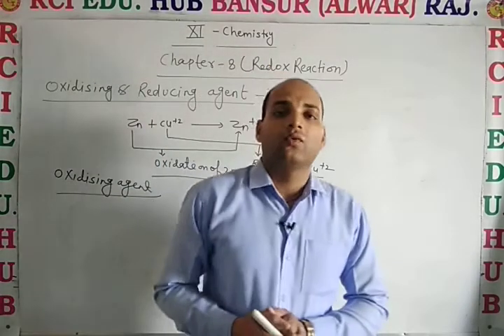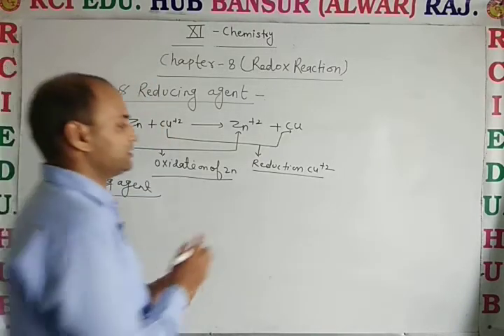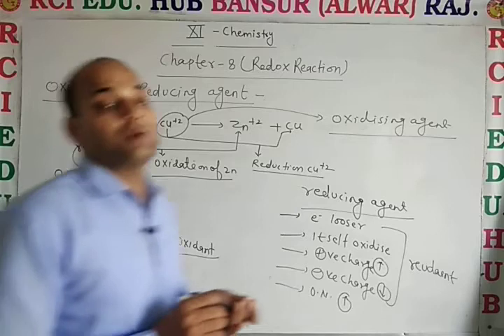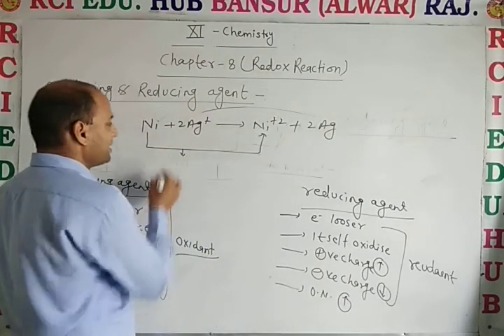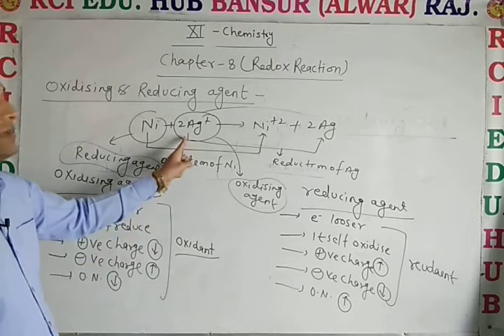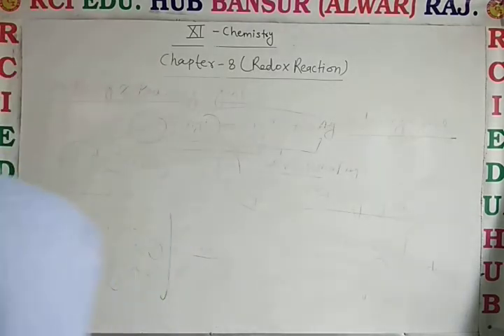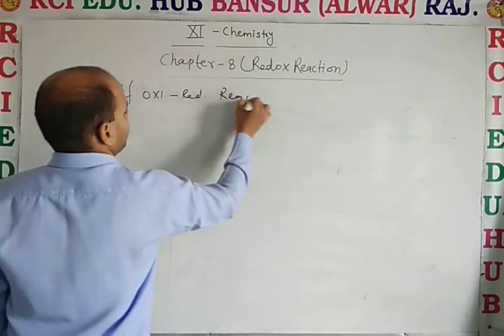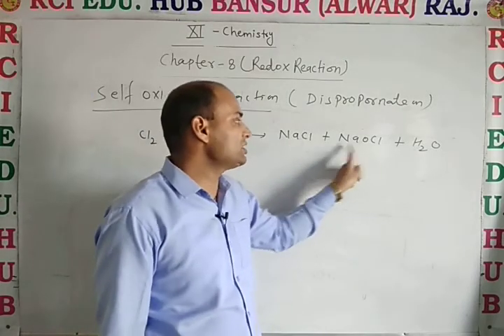11EM Chem Chapter 8Oxidising &Reducing Agent